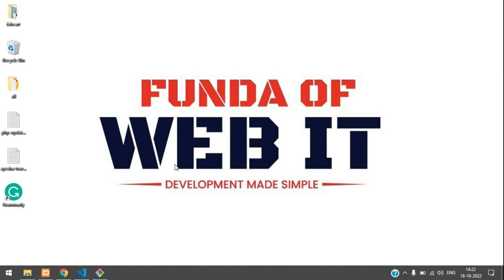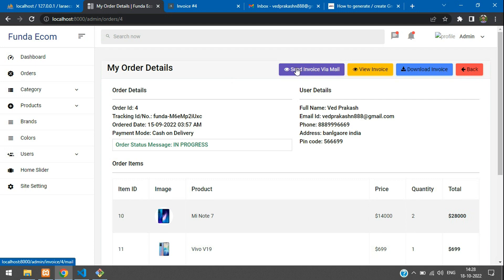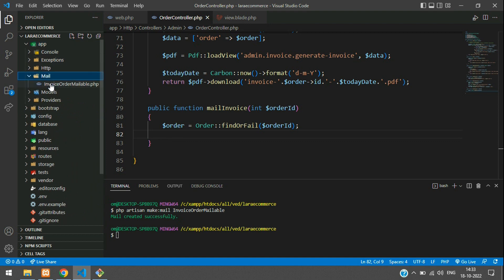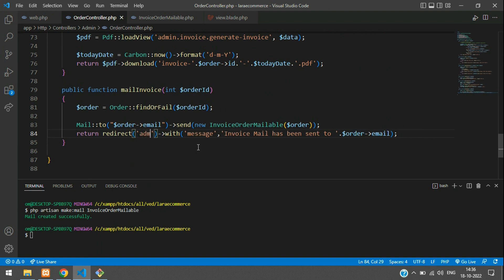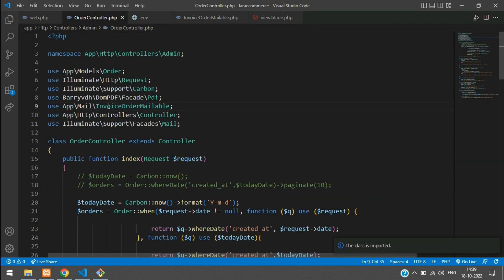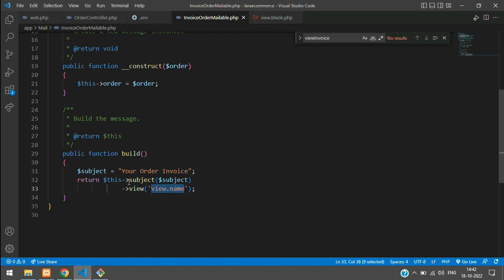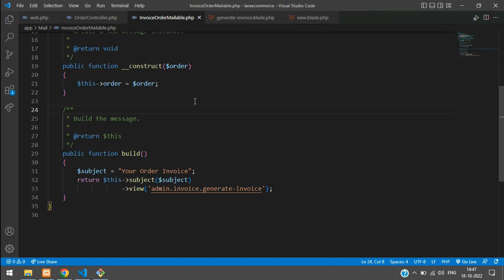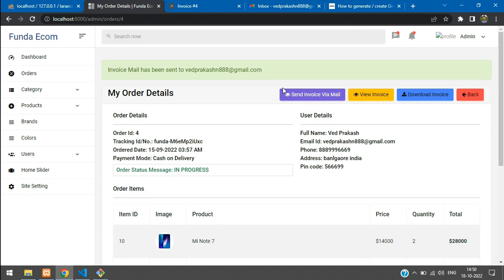Laravel 9 Ecom - Part 60: Send invoice mail using Gmail SMTP in Laravel 9 | Laravel 9 Mailer Tuts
In this video, I have taught how to send mail using gmail in laravel 9, how to send invoice mail using gmail account, laravel 9 mailer setup for gmail.
How to send email in laravel using gmail smtp server.